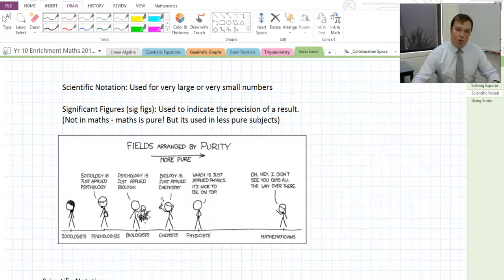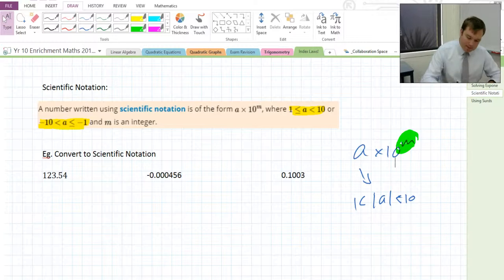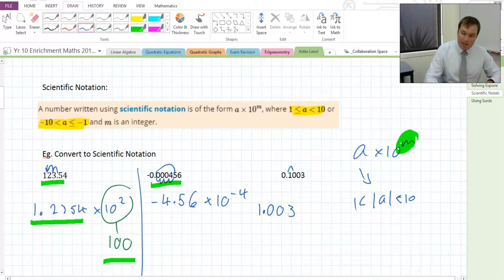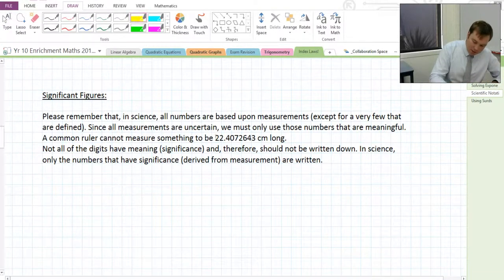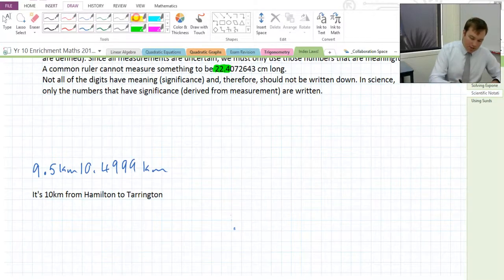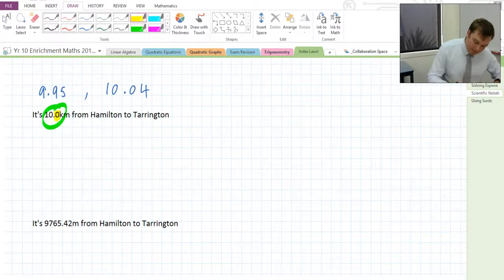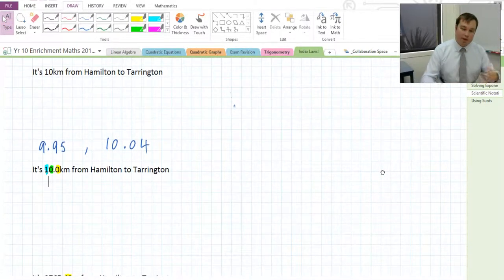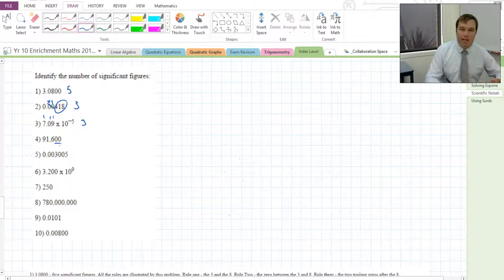Wk 4 V3 Scientific Notation and Sig figs